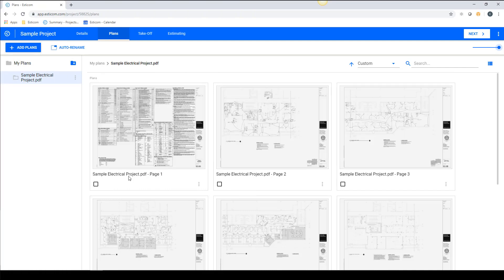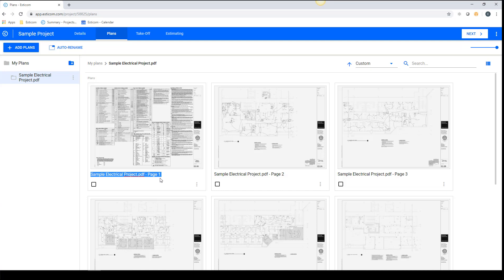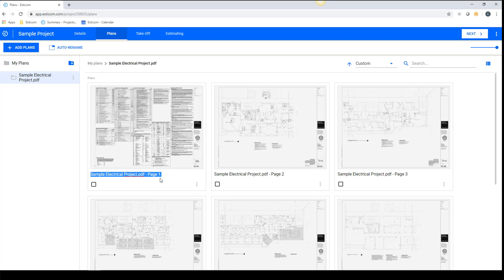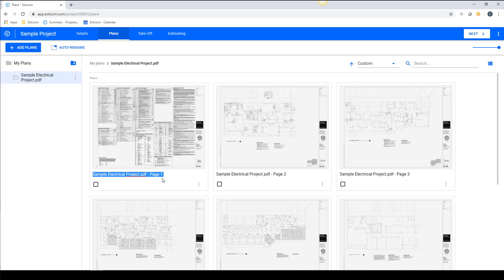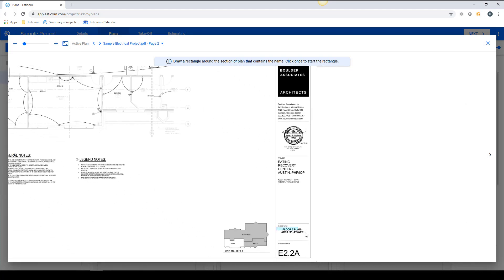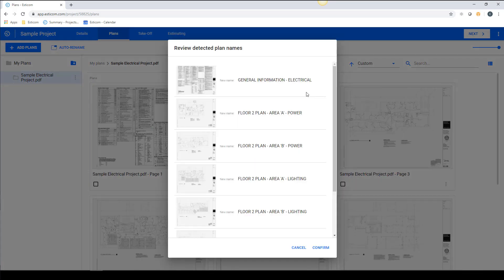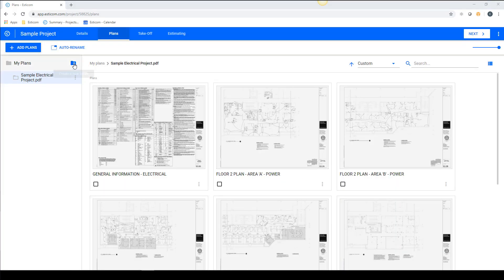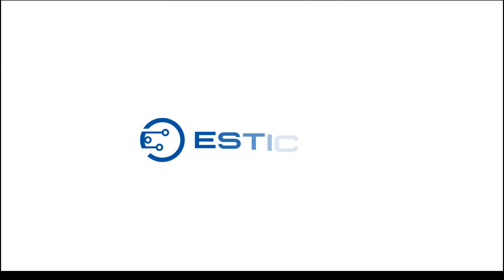Esticom Tutorial - Updating Plan Names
How to update sheets names within a plan set manually and automatically.